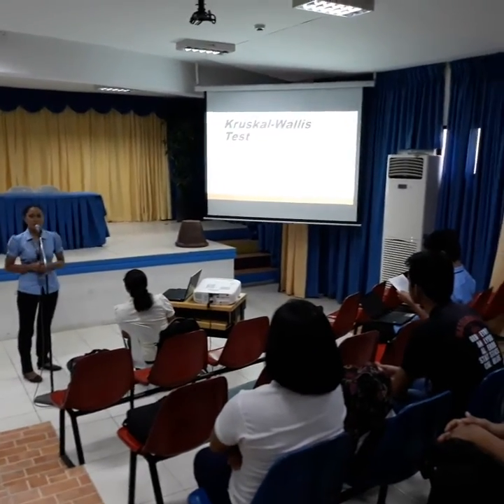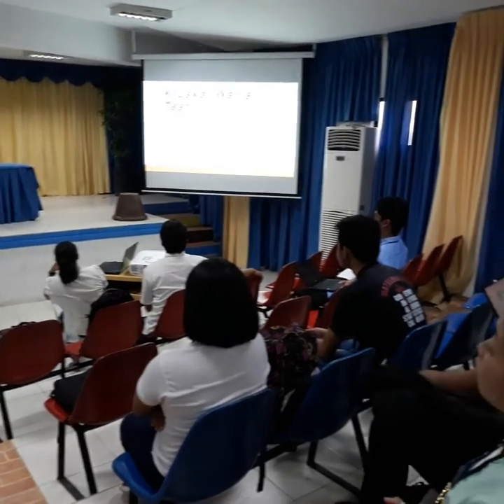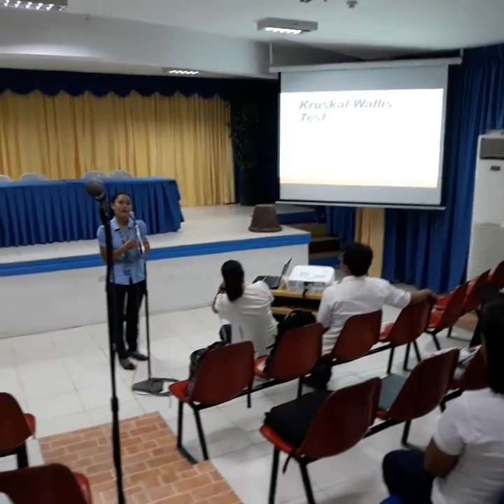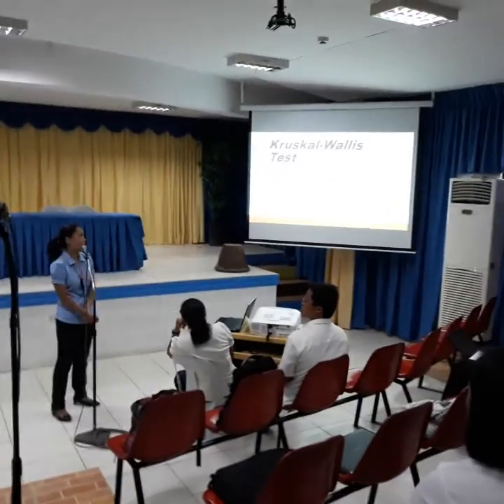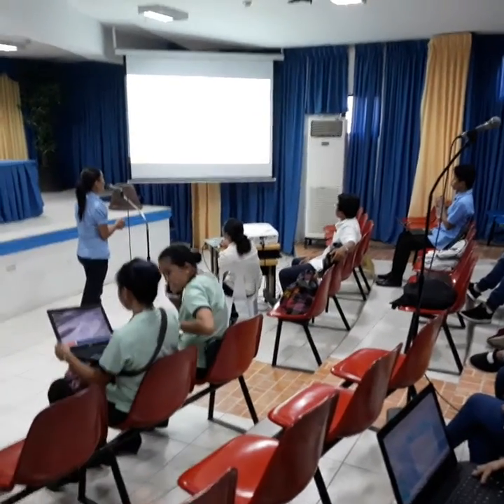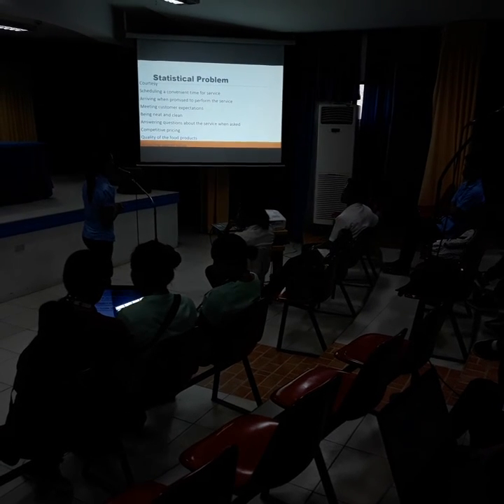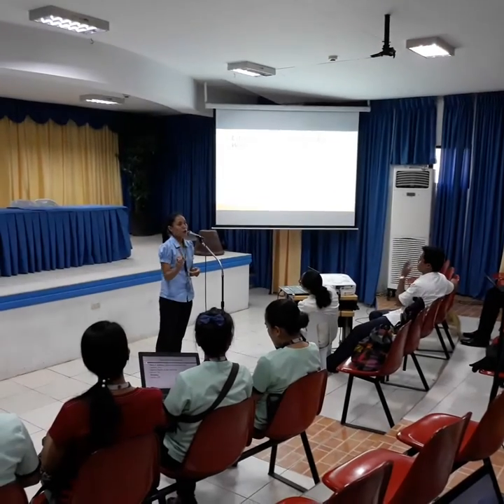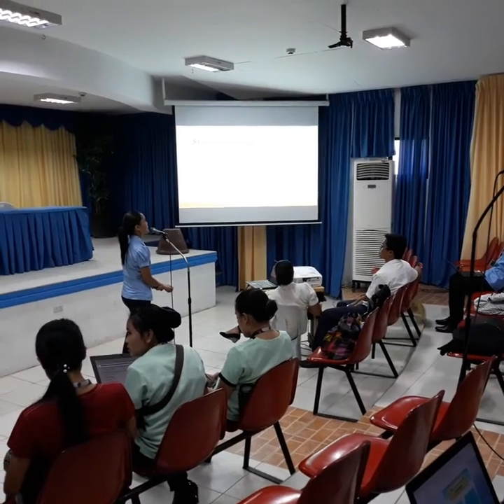NORSU statistical tool presentation